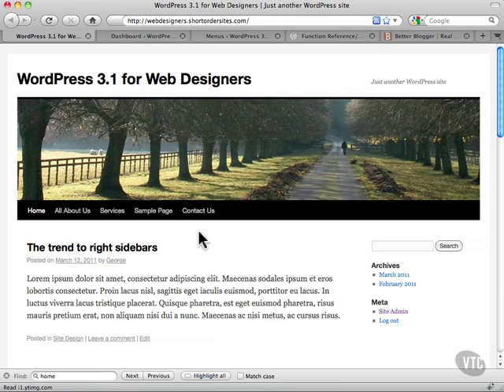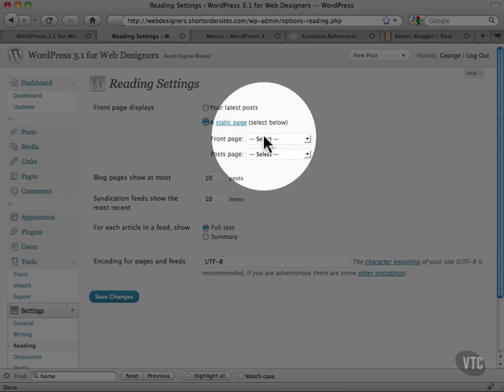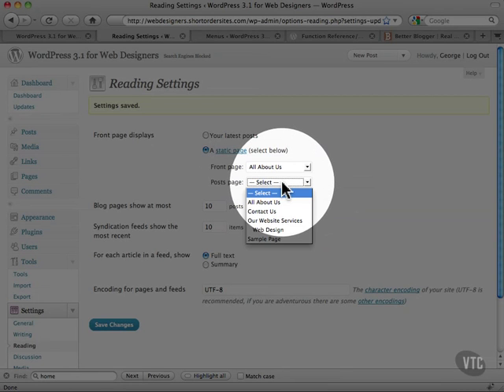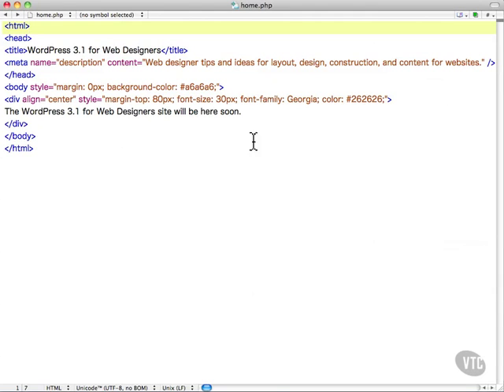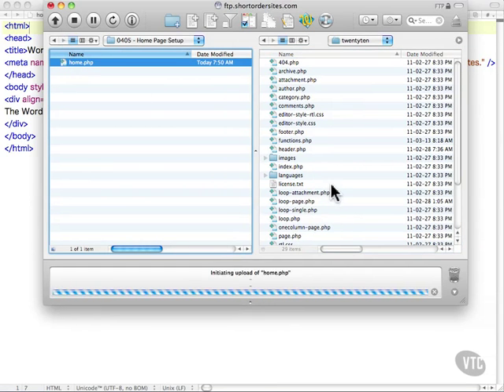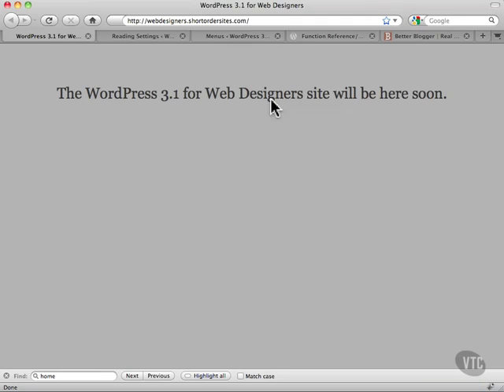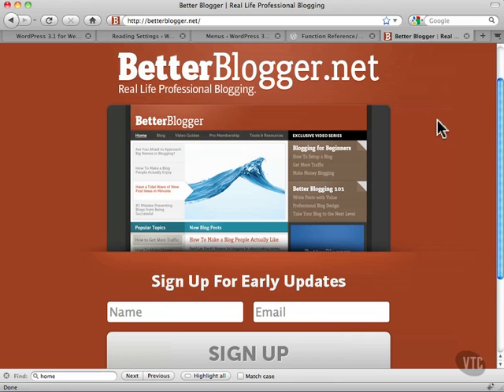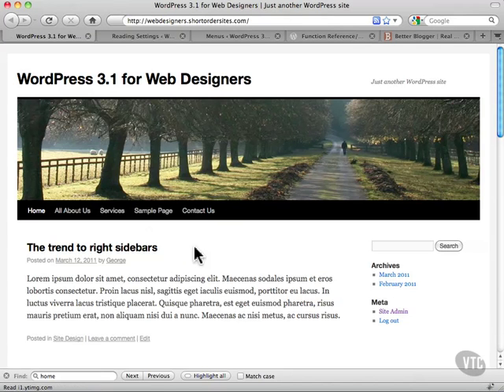0305 Home Page Setup